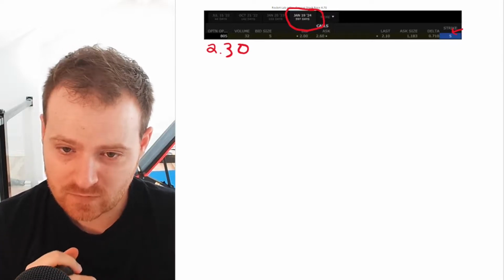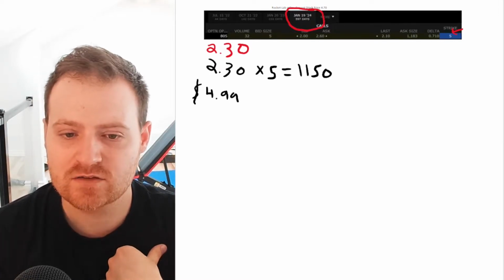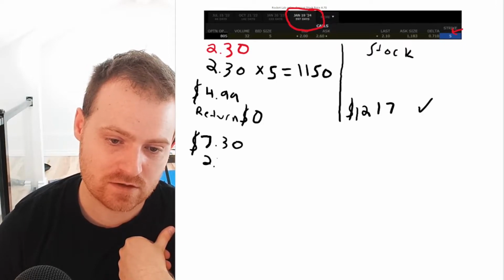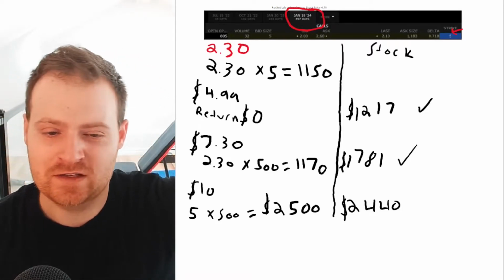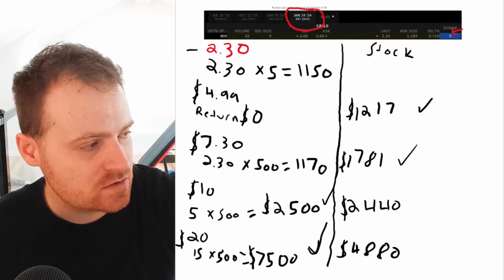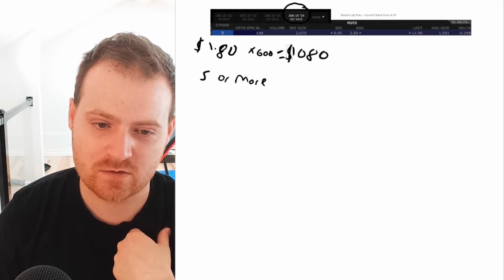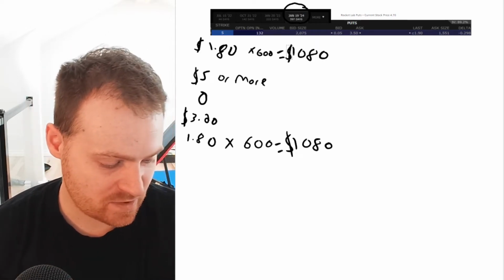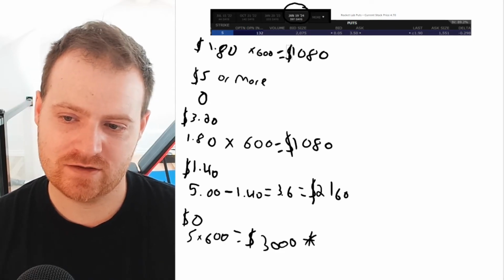Options Trading for Beginners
Explaining the basics of options trading for beginners including call and put options with examples.

This video contains my opinion for entertainment and educational purposes only. Do your own research and due diligence before investing in any stock or options contract.